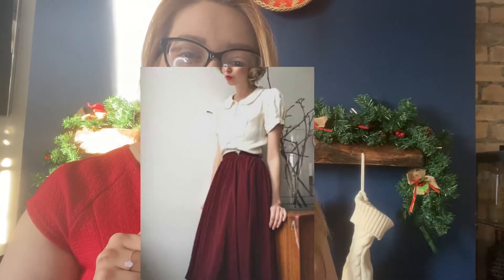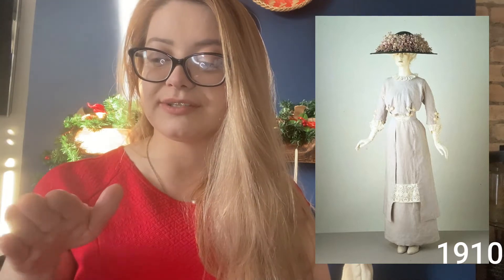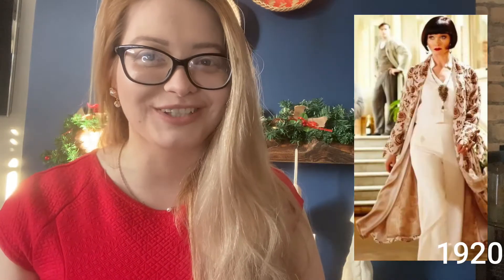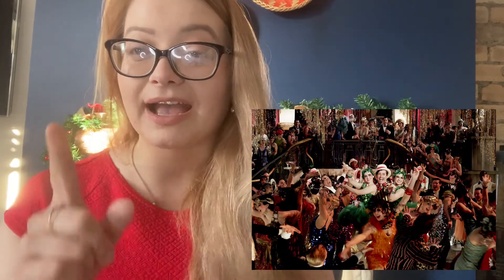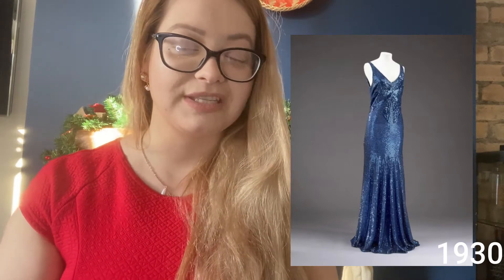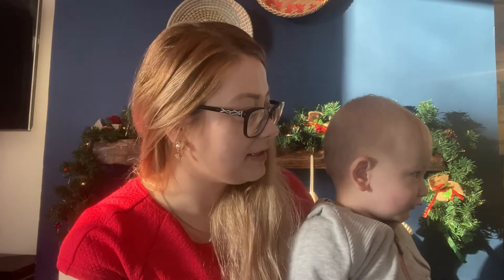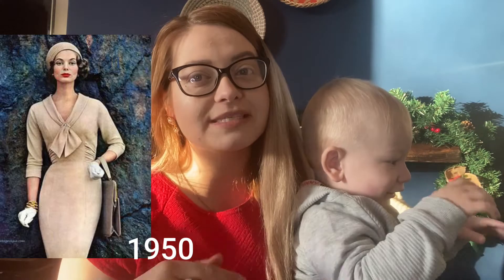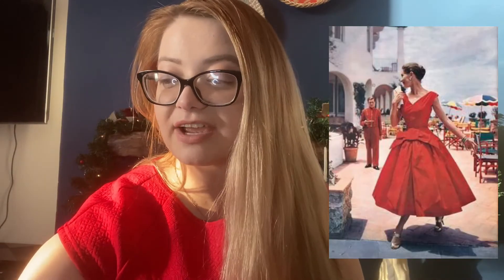20th Century Fashion History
20th Century Fashion History and Elegant Vintage Fashion is a subject I wanted to speak for a while. It's hard to talk about everything, so I decided first I want to touch on basics and in the future I will make another video that will show you more inspirations of Elegant Vintage Style.